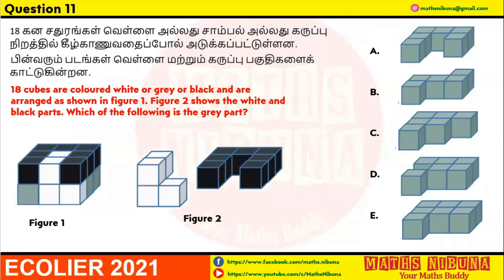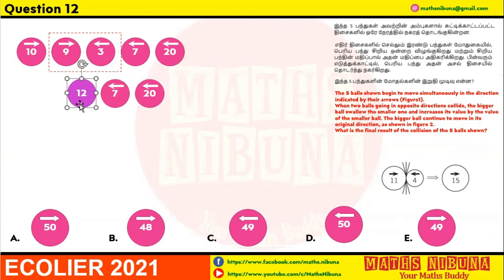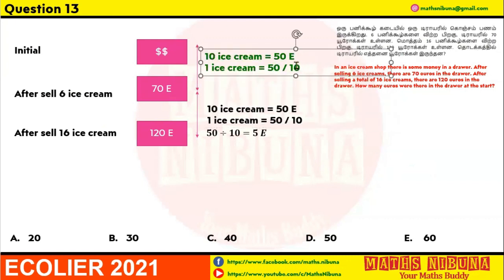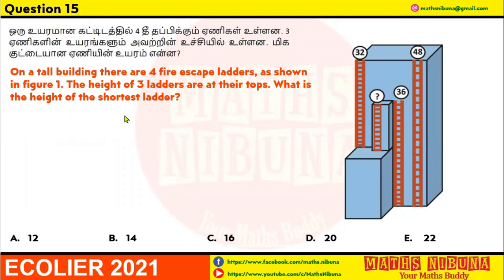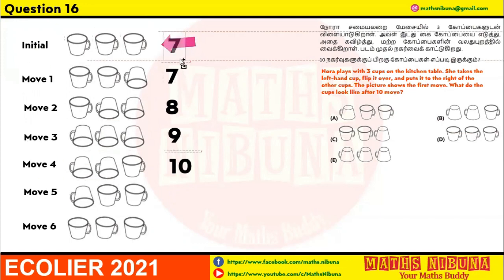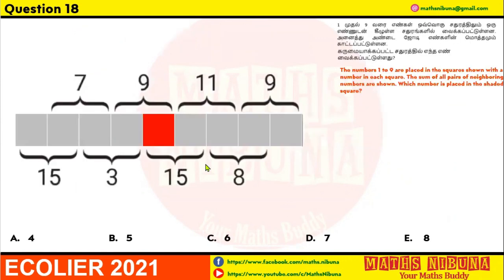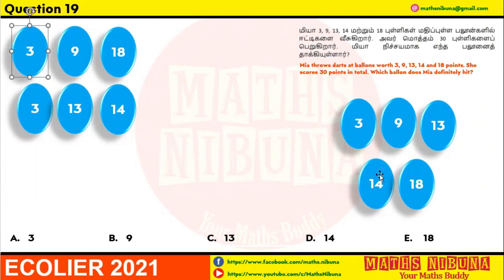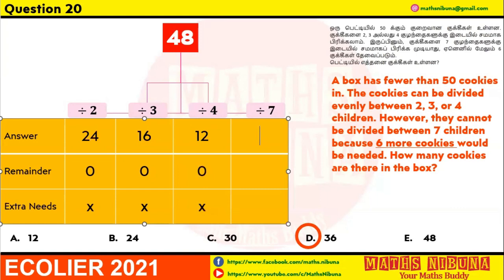Ecolier 2021 Q11 to Q20